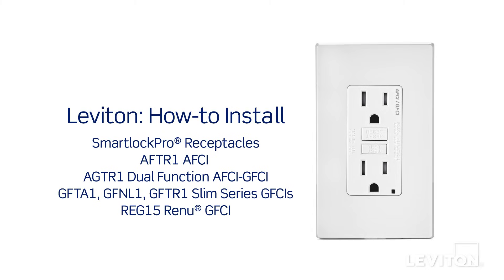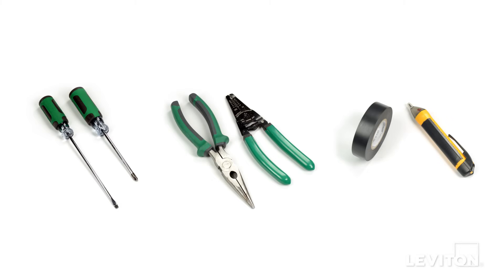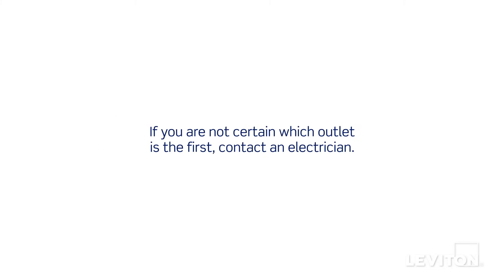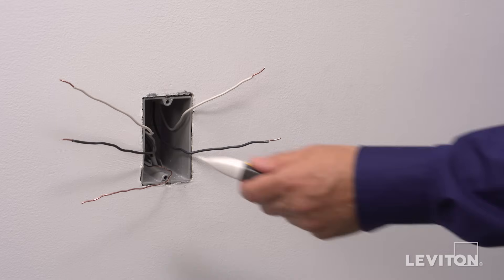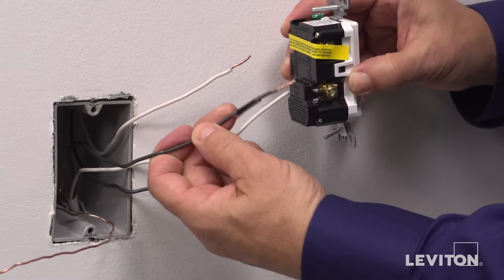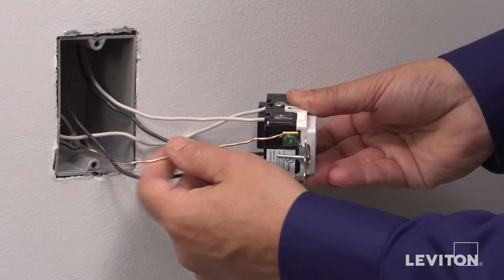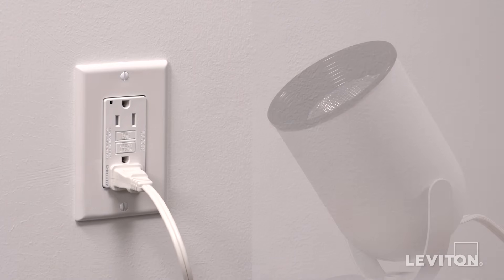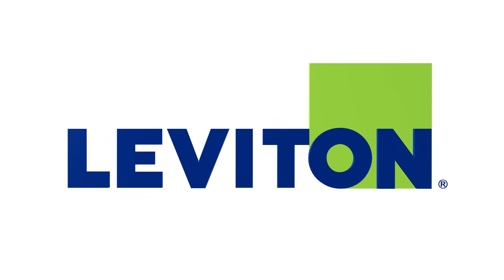How to Install a GFCI Outlet, AFCI and Dual AFCI/GFCI Outlet | Leviton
It's easy to install a Leviton GFCI outlet.

The Reset Lockout feature prevents reset if a Leviton SmartlockPro GFCI Outlet or AFCI Outlet is damaged so that it cannot respond to a ground fault or arc-fault, respectively. Watch this video to learn how to install a Leviton SmartlockPro AFCI/GFCI outlet.

If you're ever unsure about the installation of a GFCI Outlet or AFCI Oulet, please consult an electrician.